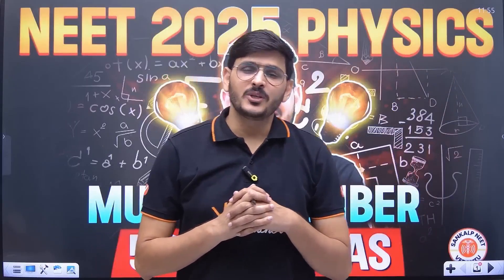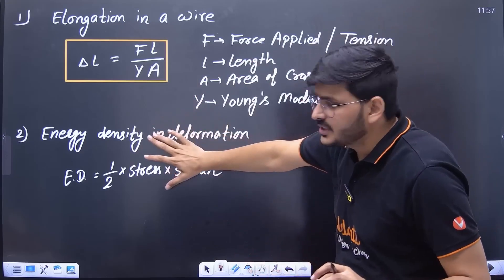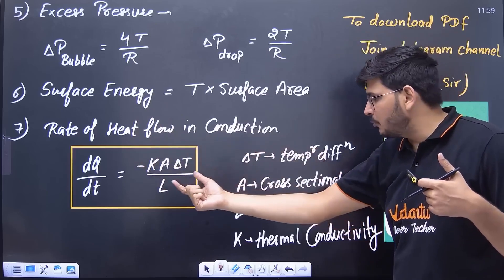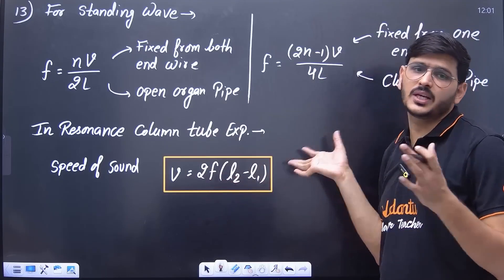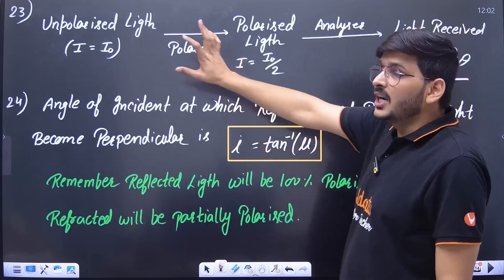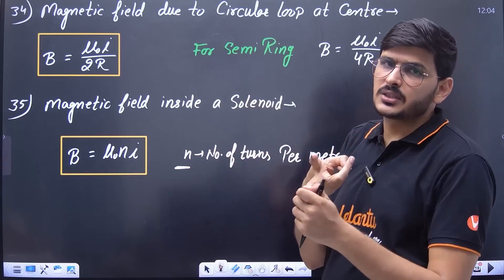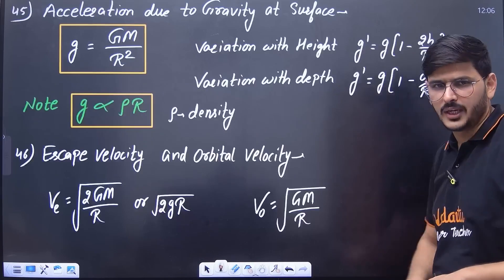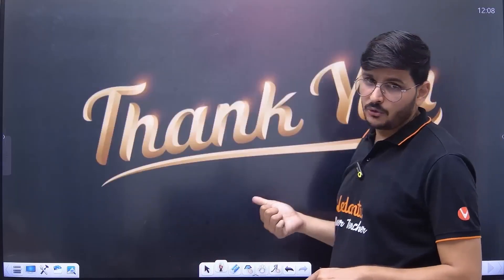🔥NEET 2025 Physics Formula Crash List | 50 Most Important Formulas | By ACP Sir